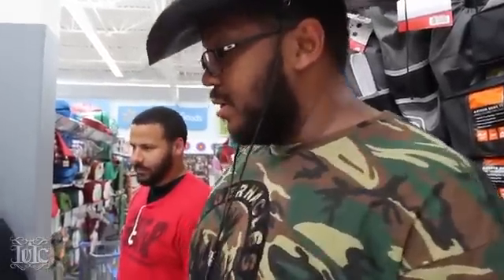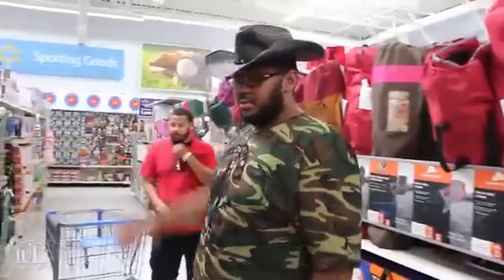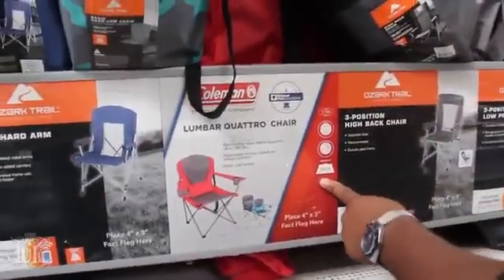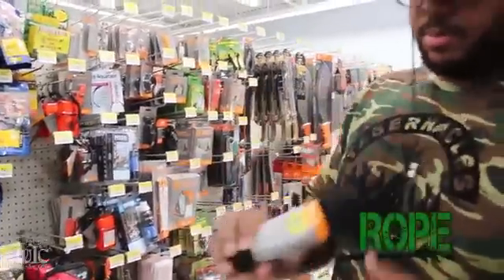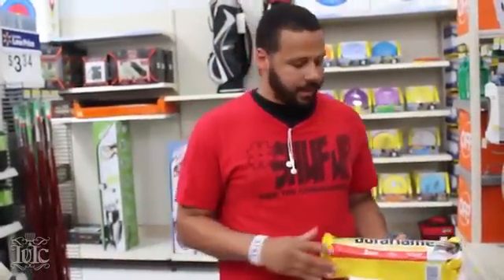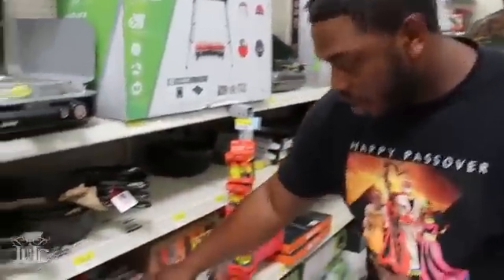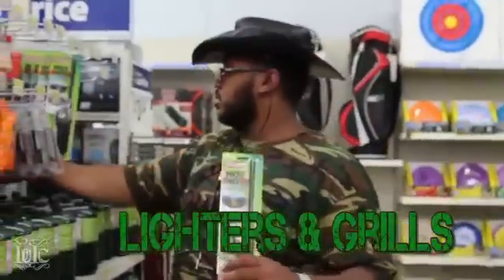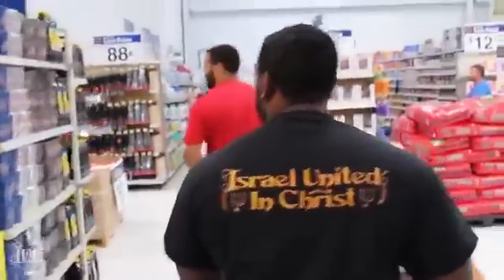The Israelites F O T Essential List